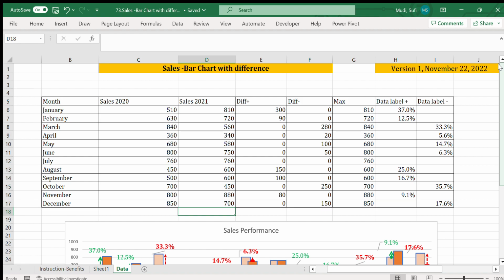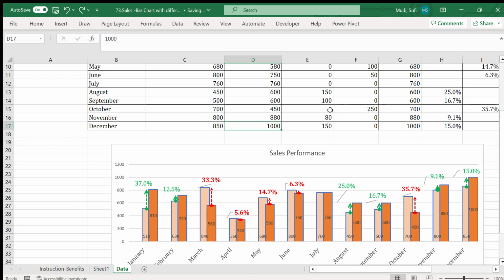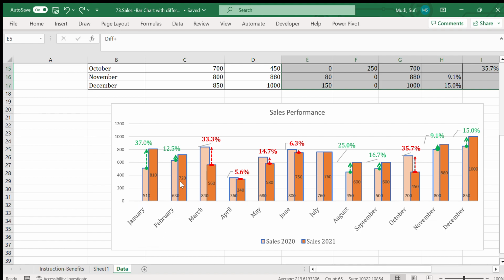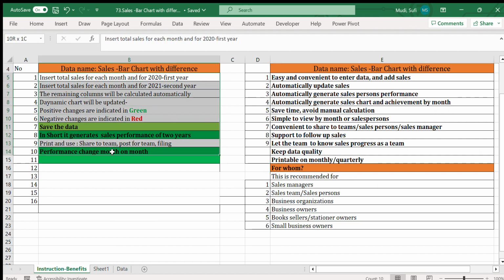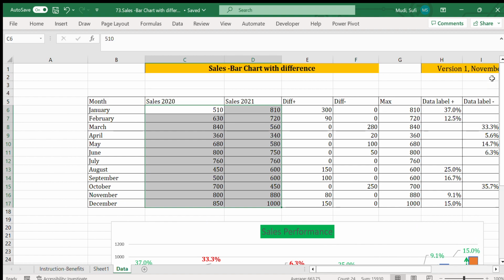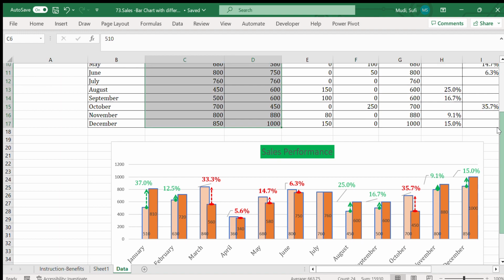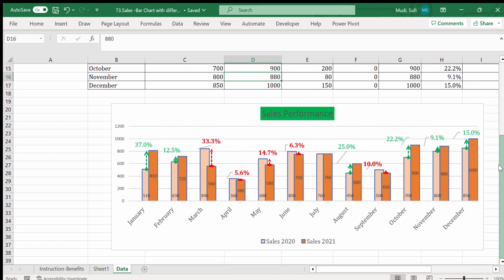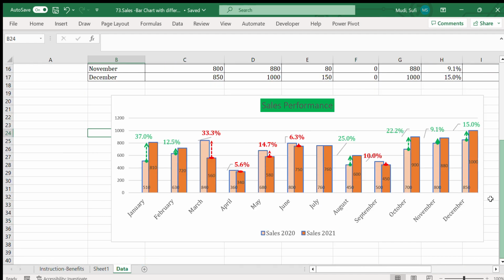Sales Bar Chart with difference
Sales Analysis
To Track sales in a dynamic way.
Benefits:
1. To track sales
2 . To Know trend
3. To make informed decision.

You will get a very interactive sales management tool.

•Save time
•Generate automatic reports
•Reduce cost
•Increase productivity
-To make informed decision

koji
Books/Booklets

Tracking Sales dynamically
daily sales report
sales performance analysis
sales performance review
sales report in excel
sales tips
sales tracking software
sales training
# Sales guide
Track sales
Sales volume
sales techniques
sales skills
b2b sales